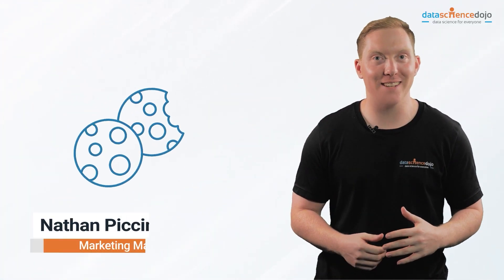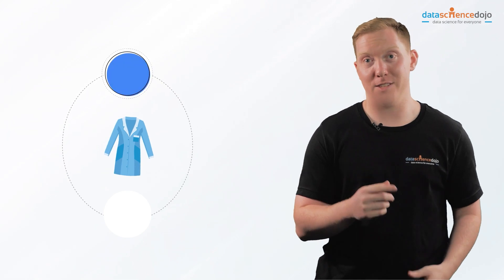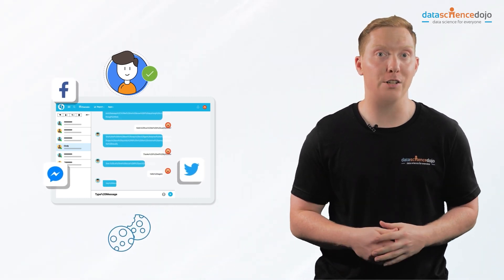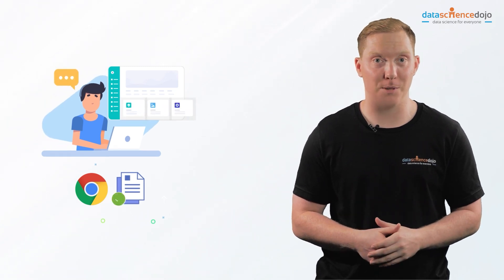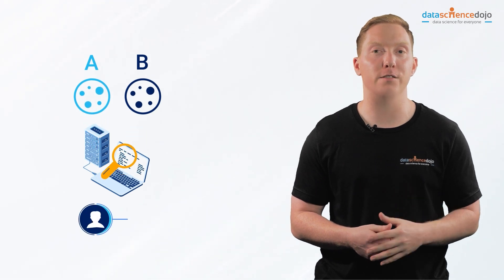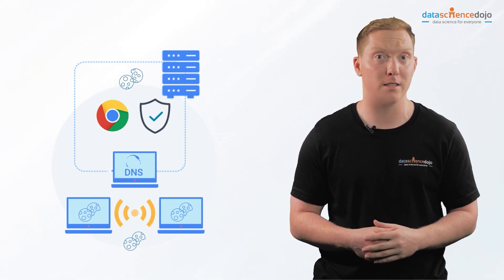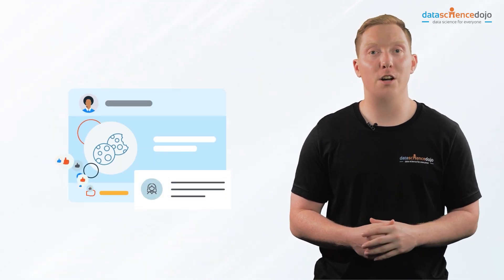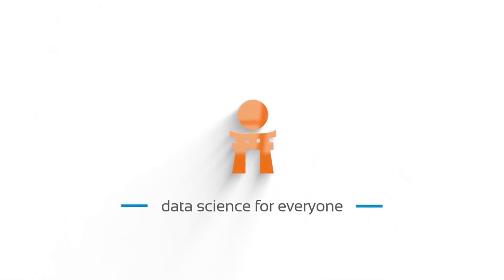What are Web Cookies? | Marketing Analytics for Beginners | Part 11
In Google Analytics, cookies are used to authenticate users and collect data to understand how users interact with a particular component, which is essential to enhancing marketing strategy. Cookies instruct the browser to store user data and behavioral information.

This video talks about how cookies can be used for targeted advertising. We answer questions such as: What are cookies? How are cookies used to identify individual users? When is a cookie set in your browser? What are some of the restrictions put on cookies?

Table of Contents:
0:00 – Introduction to cookies
0:35 – What are web cookies?
1:01 – What is the purpose of web cookies?
1:34 – Why is there a need for privacy against cookies?
1:50 – Summary